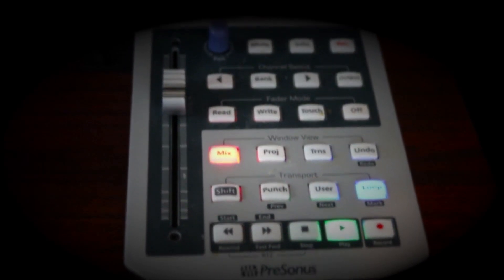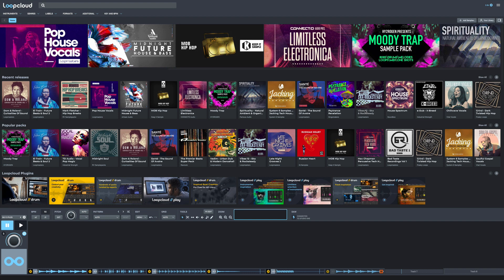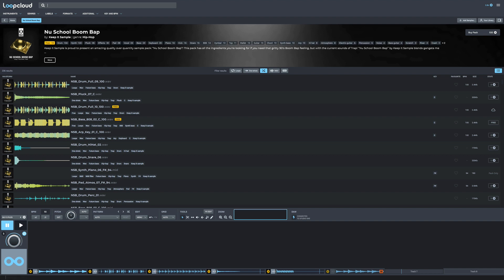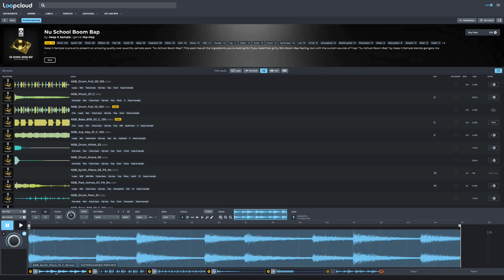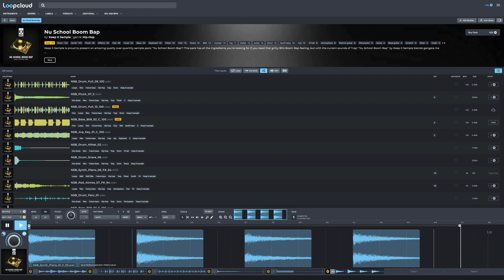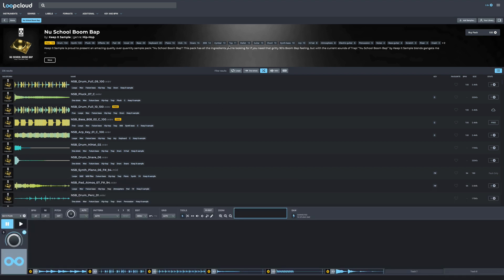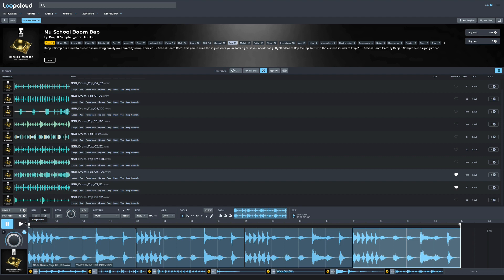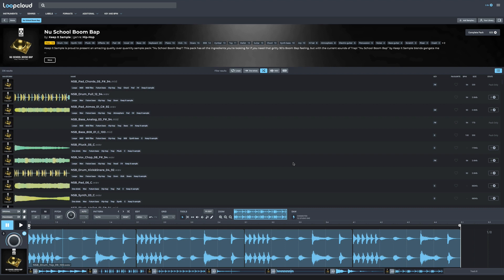Loop Cloud 5 with Presonus Studio One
This video shows basic use of loop cloud 5.